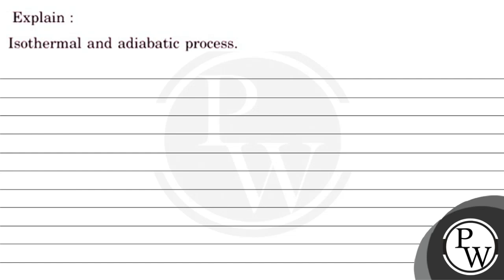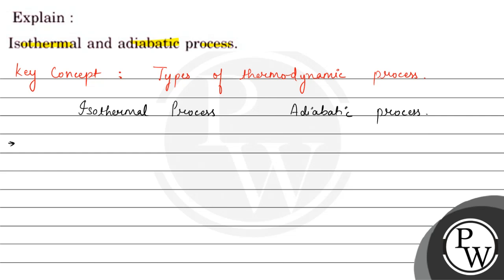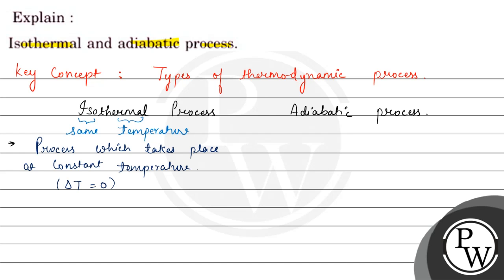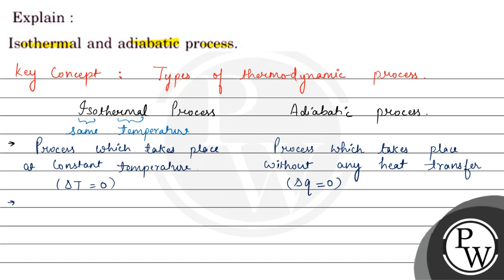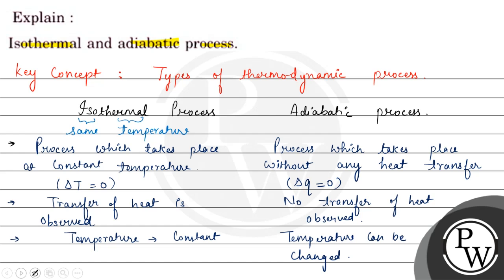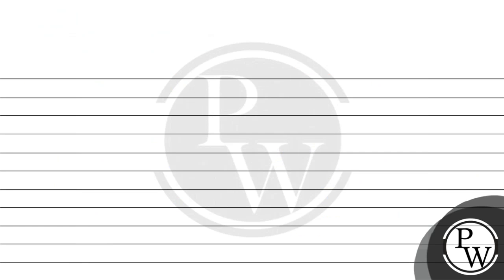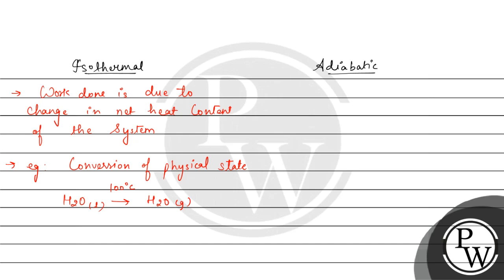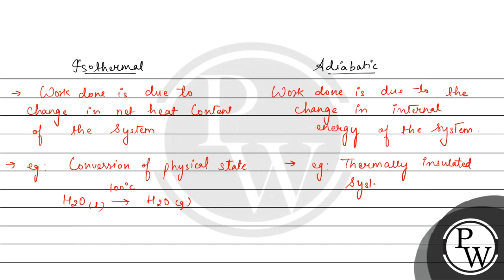Explain: Isothermal and adiabatic process. \( \mathrm{P} \) W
Explain:
Isothermal and adiabatic process.
\( \mathrm{P} \)
W